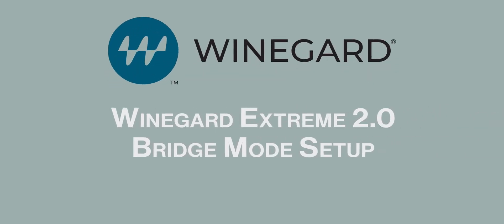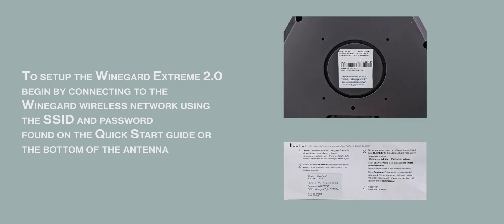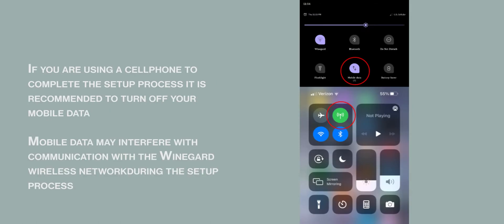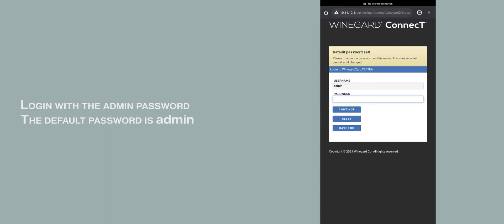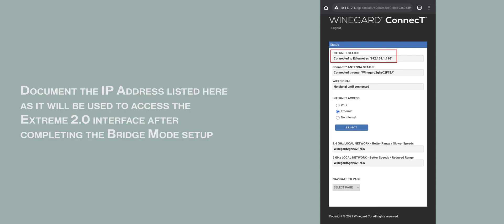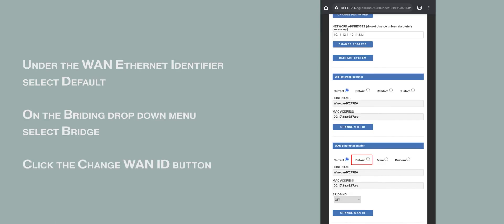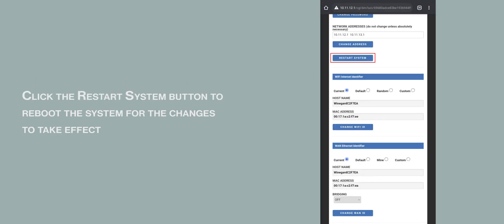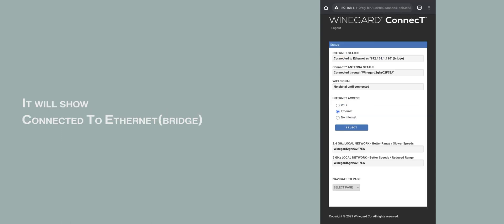Winegard Extreme 2.0 Bridge Mode Setup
Video guide on configuring the Winegard Extreme for Bridge Mode